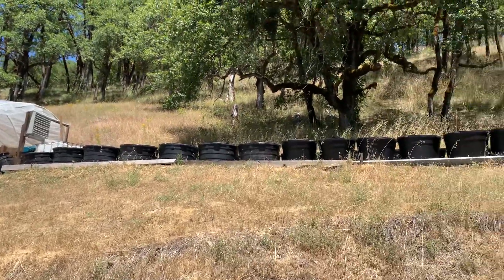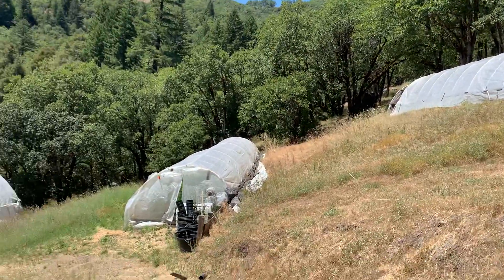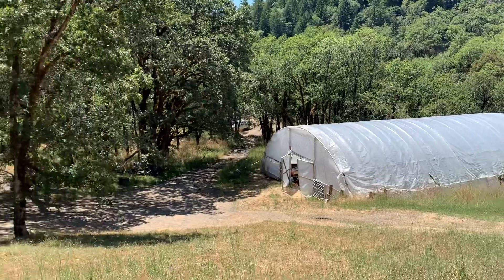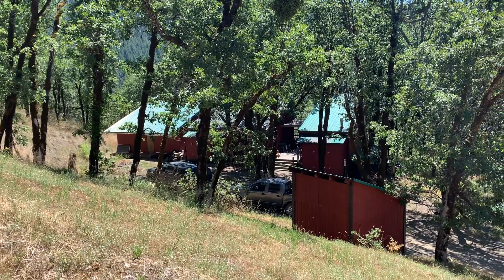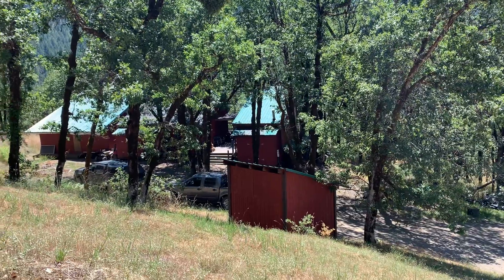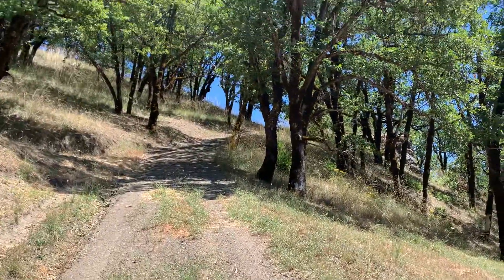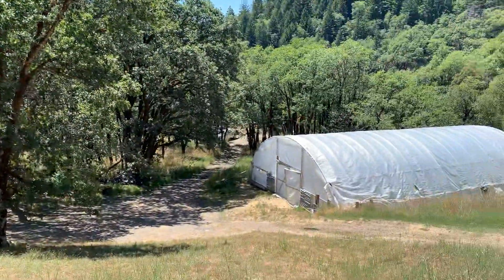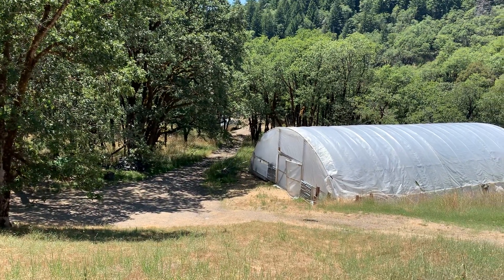Garden tour on Ridge Rd. Listing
View of the garden and house plus entrances